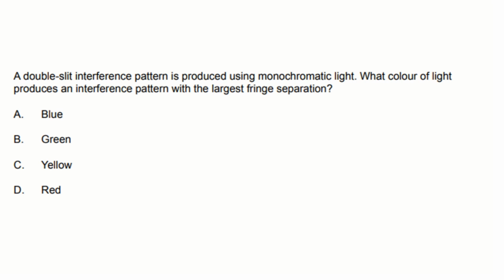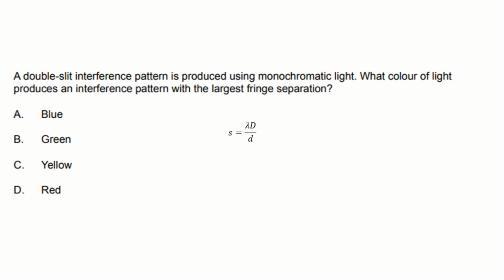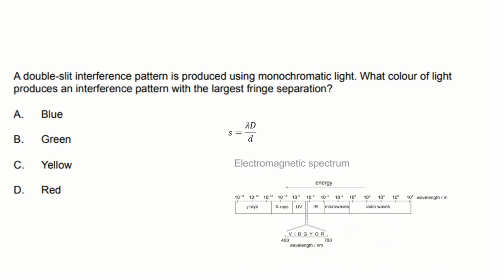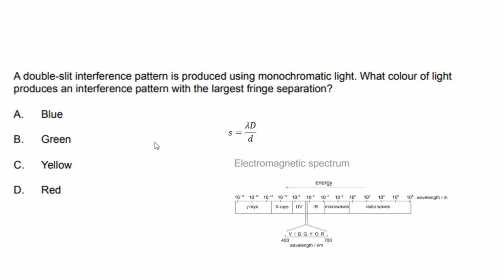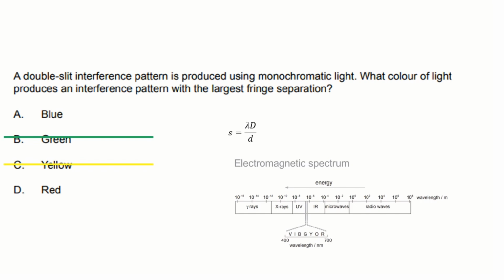IB Physics Nov 2023 SL P1 Q16